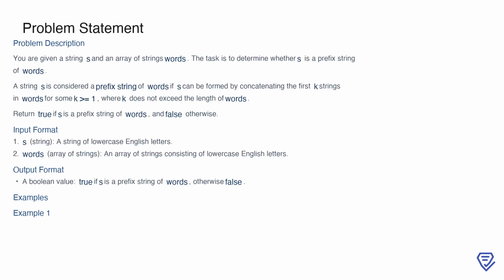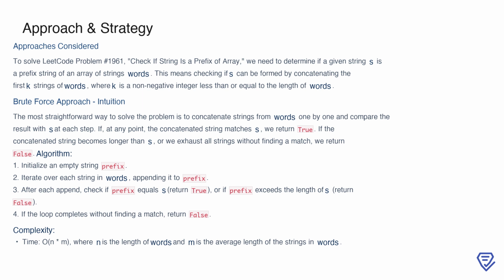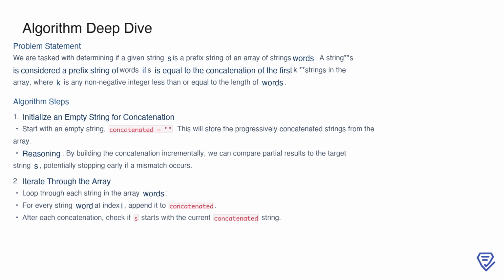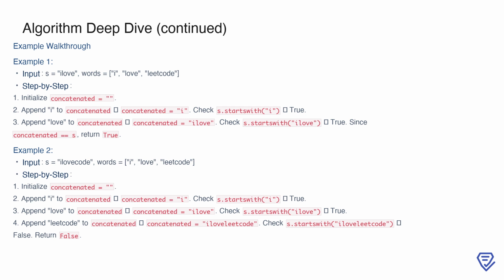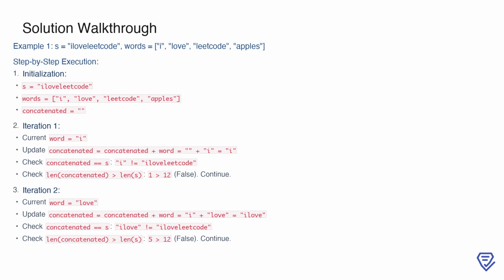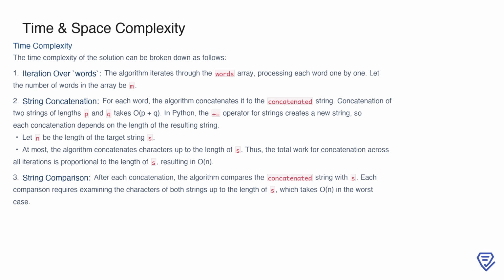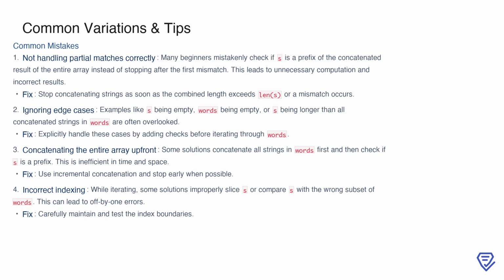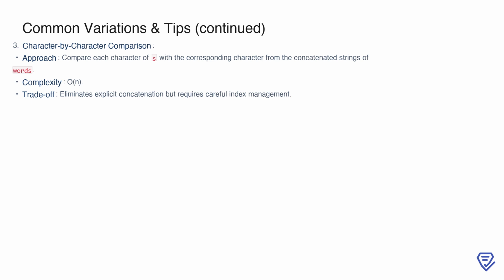LeetCode 1961: Check If String Is a Prefix of Array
Difficulty: Easy

📚 Topics: Array, Math, String, Two Pointers

⏱️ Timestamps:
00:00 - LeetCode 1961: Check If String Is a Prefix of Array
00:20 - Problem Statement
01:00 - Problem Statement (continued)
01:35 - Problem Statement (continued)
02:04 - Problem Statement (continued)
02:28 - Problem Statement (continued)
03:16 - Approach & Strategy
04:11 - Approach & Strategy (continued)
05:13 - Approach & Strategy (continued)
06:11 - Approach & Strategy (continued)
06:50 - Algorithm Deep Dive
07:35 - Algorithm Deep Dive (continued)
08:20 - Algorithm Deep Dive (continued)
09:05 - Algorithm Deep Dive (continued)
09:49 - Algorithm Deep Dive (continued)
10:45 - Python Implementation
12:47 - Java Implementation
13:16 - Solution Walkthrough
14:16 - Solution Walkthrough (continued)
15:00 - Solution Walkthrough (continued)
15:47 - Solution Walkthrough (continued)
16:27 - Time & Space Complexity
17:28 - Time & Space Complexity (continued)
18:10 - Time & Space Complexity (continued)
19:32 - Common Variations & Tips
20:52 - Common Variations & Tips (continued)
22:00 - Common Variations & Tips (continued)
23:10 - Common Variations & Tips (continued)
24:06 - Conclusion
24:25 - Thank You!